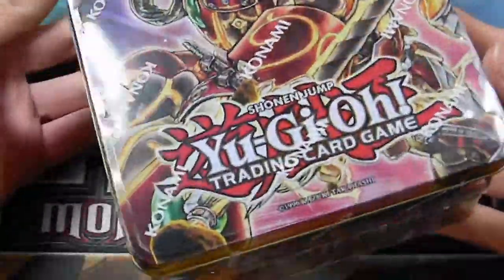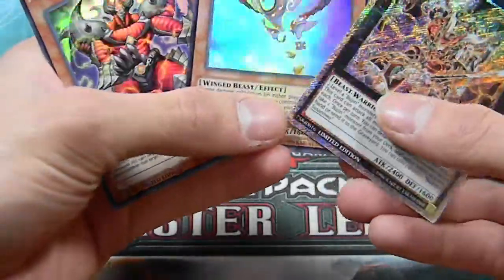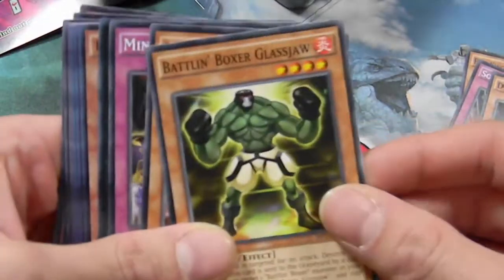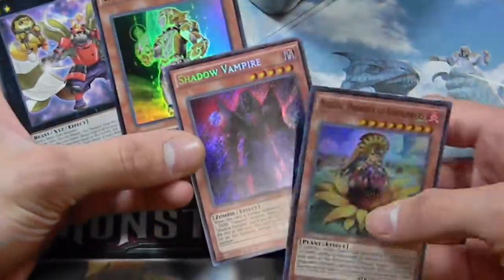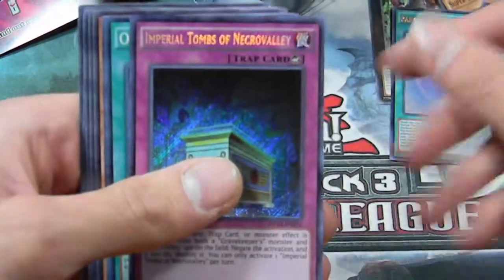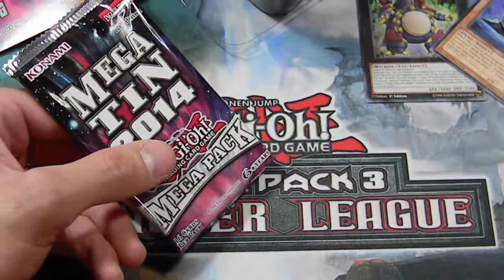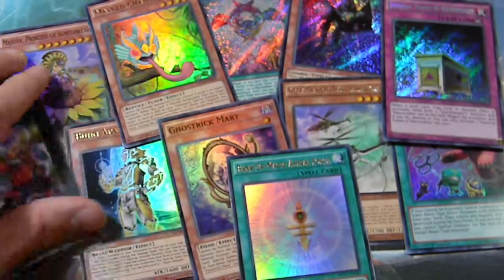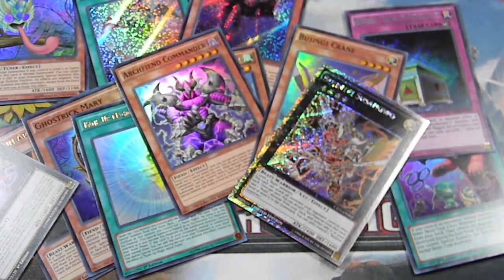Bujintei Susanowo Mega Tin Opening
Hey Guys! Matt here bring you a Bujintei Susanowo Mega Tin Opening.

Don't forget to leave what you want me to open next in the comments section bellow.